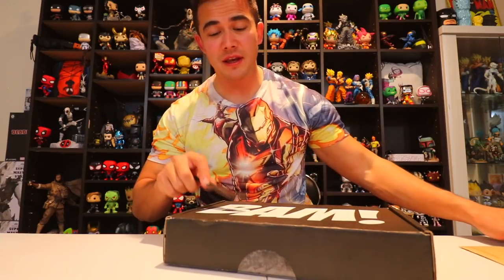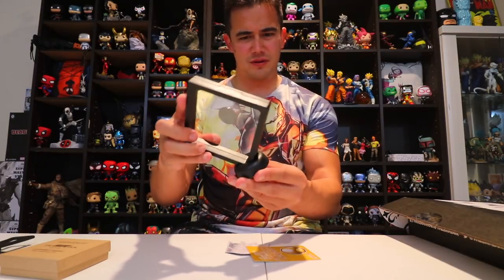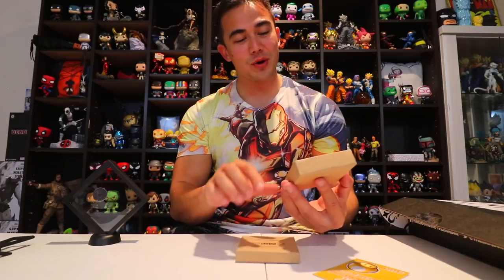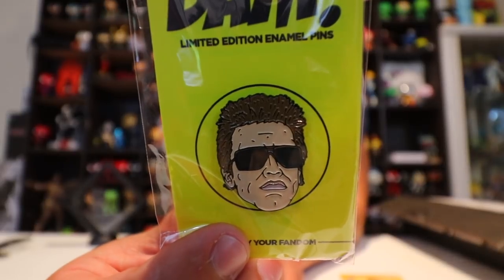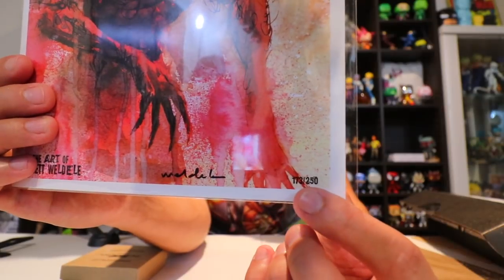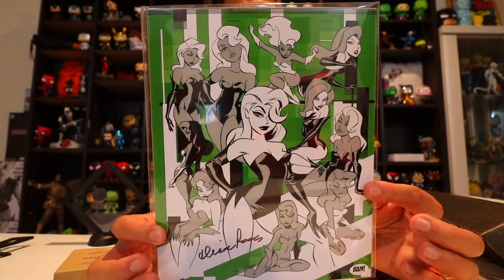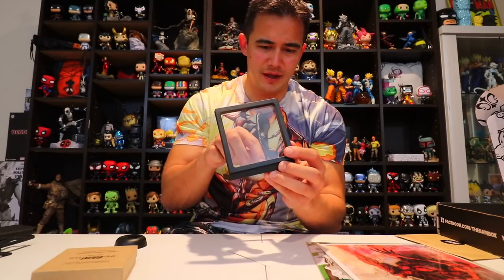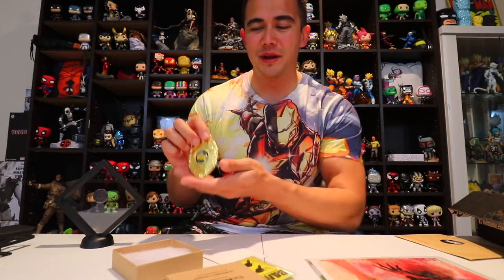The Bam Box November 2017 Unboxing!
The latest Bam Box has arrived! Really liking the direction they've been going with their boxes. Prop replica items, good franchises, bigger celebrity names for signatures, and more awesome artwork! Also like that they are still throwing in 1up cards inside as well! Favorite item had to be either the Carnage art print, or the Stranger Things Badge. Let me know what you guys thought about this box and items below in the comments!

The Subscription Box: The BAM! Box
The Cost: $29.99 + $7.99 S/H
The Products: Limited edition, exclusive, and autographed geeky items with $60+ in value and 1 in 10 boxes contains an autographed item. Plus, every box is guaranteed to have an exclusive or limited edition art print.
Ships: Worldwide

MY GEAR:
BIG CAMERA;
BENDY TRIPOD FOR BIG CAMERA;
YOU NEED THIS FOR THE BENDY TRIPOD;
WIDE LENS;
MORE EXPENSIVE WIDE LENS;
SMALL CAMERA;
SHOTGUN MICROPHONE;
CHEAPER BUT STILL GOOD MICROPHONE;

Address:
APO,AP 96367